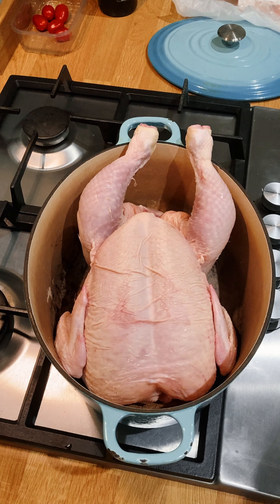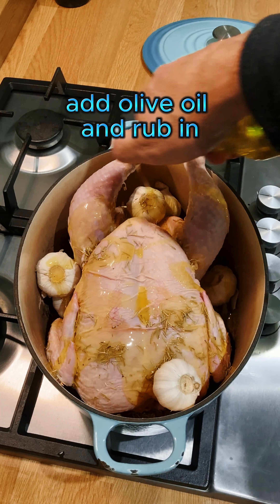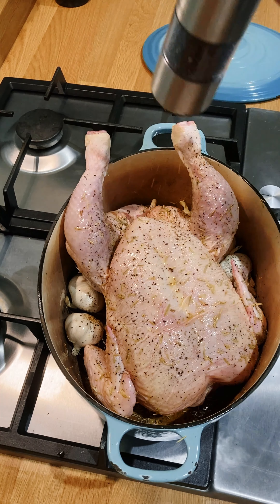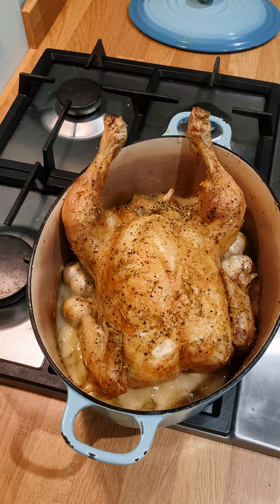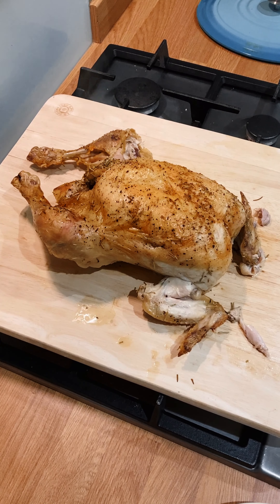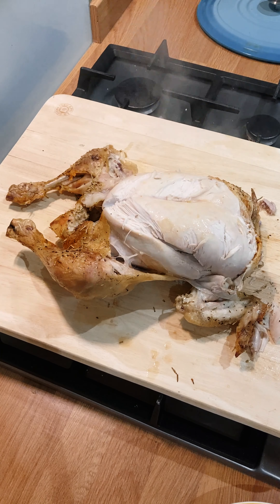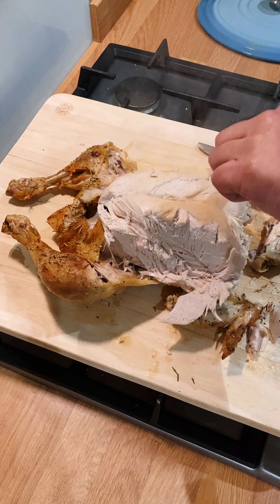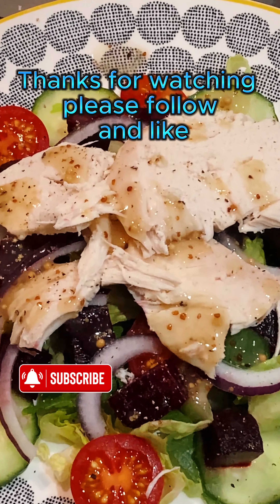Perfectly cooked chicken cooked simply.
Perfectly cooked chicken cooked simply. How to roast a chicken.There are lots of ways to roast chicken put sometimes the simple ways are best. Be brave and have a go cooking this, it is better tasting than the chickens in the bags that you can buy at the supermarket. This is a great way to cook chicken and you can serve it up in many ways.
2Kg free range chicken (one and half hours cooking times)
5 to 10 Garlic bulbs (optional)
Fresh rosmary
olive oil 6 to 8 table spoons
large glass or 150ml White Dry wine (optional you can leave it out or you could add some stock)
Oven temperture 200 C or 180 C for fan ovens
Cooking times for whole chicken 500g for 20 minutes you might need to give it a extra 20 mins

Pre heat oven to 180 c fan or 200 c old oven.
Place chicken on roasting tin or casserole dish
Put in garlic and fresh rosmary (dry will do and tyme can be used)
Add olive oil and rub over chicken. (wash hands )

Cook for for an hour and half but half way add the wine or stock.
End of cooking time push fork or knive into fleashy parts to check the juices run clear. not sure give it another 15 min.
Rest for 10 mins then enjoy.